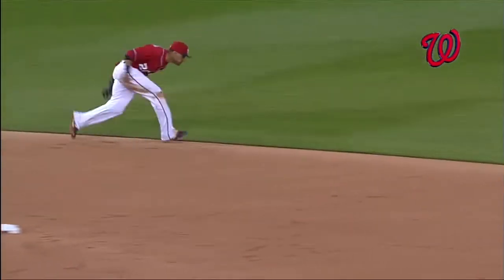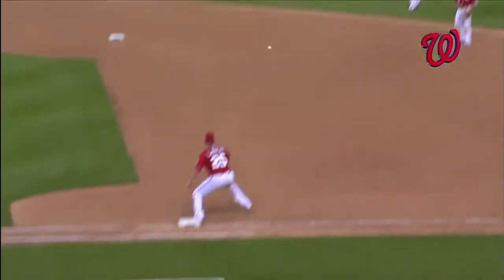CHC@WSH: Desmond spins for slick play at shortstop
5/11/13: Ian Desmond soars up the middle to glove a sharp grounder, then makes a terrific spinning throw to first in time for the out Check out for more! About MLB.com: Baseball Commissioner Allan H. (Bud) Selig announced on January 19, 2000, that the 30 Major League Club owners voted unanimously to centralize all of Baseball's Internet operations into an independent technology company. Major League Baseball Advanced Media (MLBAM) was formed and charged with developing, building and managing the most comprehensive baseball experience available on the Internet. In August 2002, MLB.com streamed the first-ever live full length MLB game over the Internet when the Texas Rangers and New York Yankees faced off at Yankee Stadium. MLB.com also provides an array of mobile apps for fans to choose from, including At Bat, the highest-grossing iOS sports app of all-time. MLB.com also provides fans with a stable of Club beat reporters and award-winning national columnists, the largest contingent of baseball reporters under one roof, that deliver over 100 original articles every day. MLB.com also offers extensive historical information and footage, online ticket sales, official baseball merchandise, authenticated memorabilia and collectibles and fantasy games. The American League, originally founded in 1901, consists of the following teams: Baltimore Orioles; Boston Red Sox; Chicago White Sox; Cleveland Indians; Detroit Tigers; Houston Astros; Kansas City Royals; Los Angeles Angels of Anaheim; Minnesota Twins; New York Yankees; Oakland Athletics; Seattle Mariners; Tampa Bay Rays; Texas Rangers; and Toronto Blue Jays. The National League, originally founded in 1876, consists of the following teams: Arizona Diamondbacks; Atlanta Braves; Chicago Cubs; Cincinnati Reds; Colorado Rockies; Los Angeles Dodgers; Miami Marlins; Milwaukee Brewers; New York Mets; Philadelphia Phillies; Pittsburgh Pirates; San Diego Padres; San Francisco Giants; St. Louis Cardinals; and Washington Nationals.